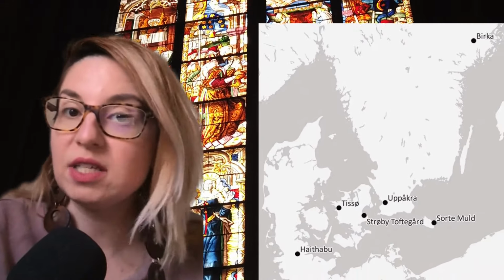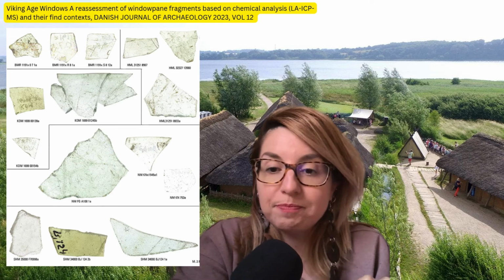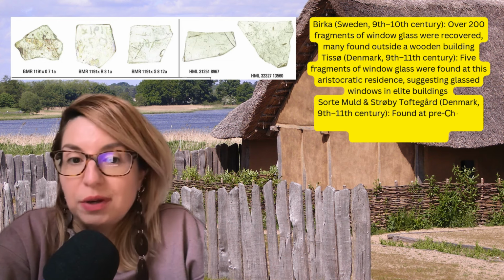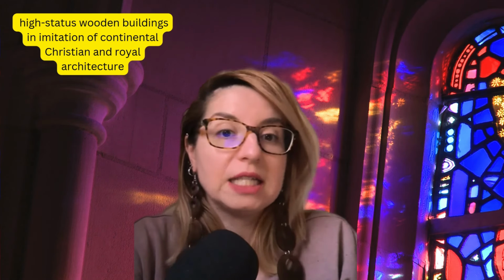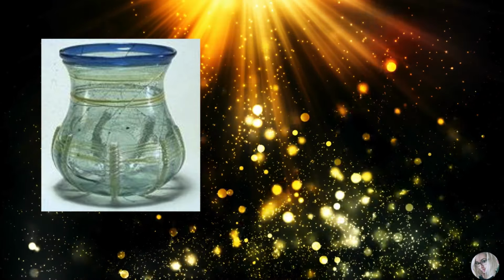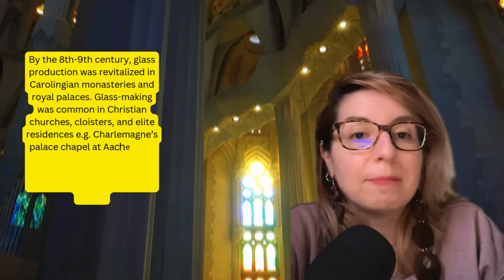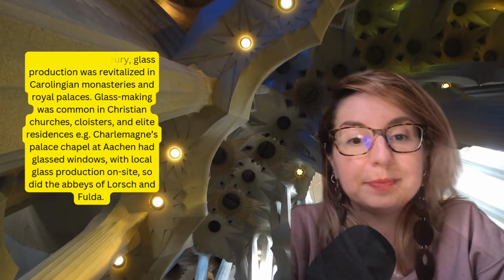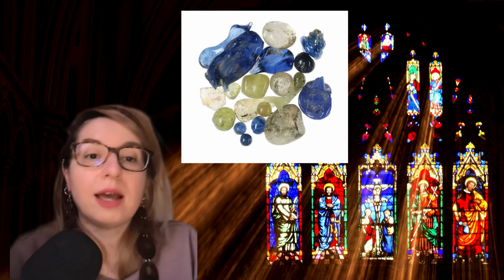Vikings Had Glass Windows In Their Homes, New Study Shows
Six ancient sites reveal unexpected stories of trade, culture, and craftsmanship through overlooked windowpane fragments, challenging what we thought we knew about architecture in the Viking Age.